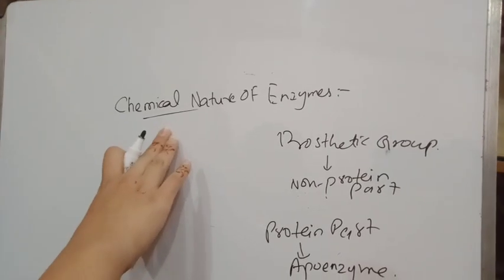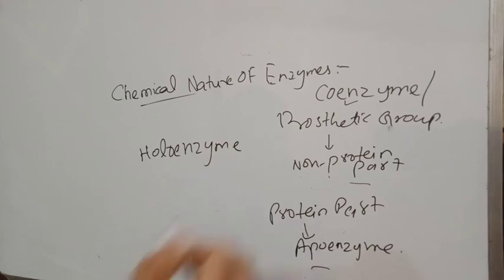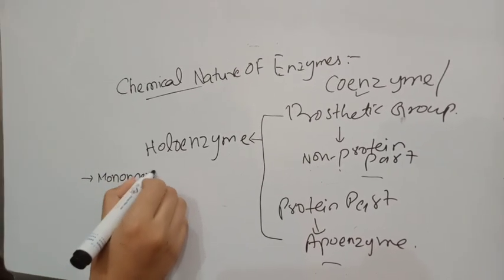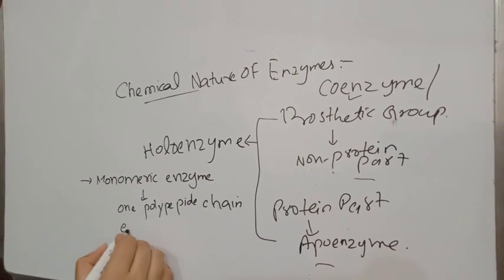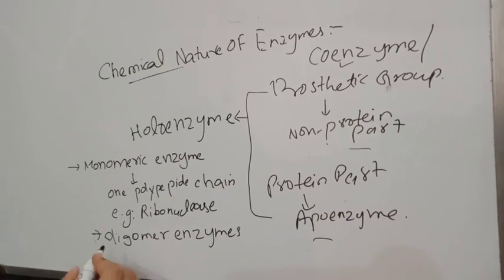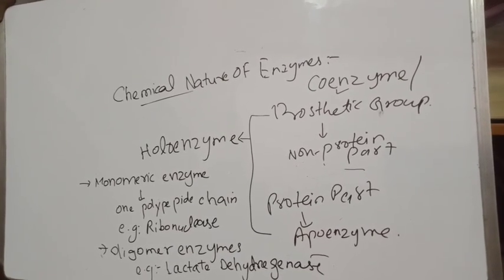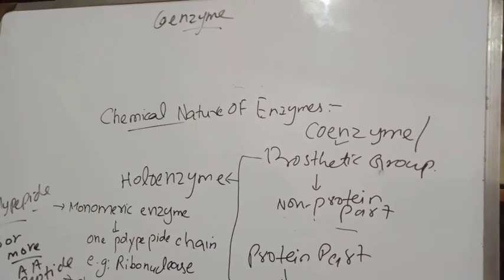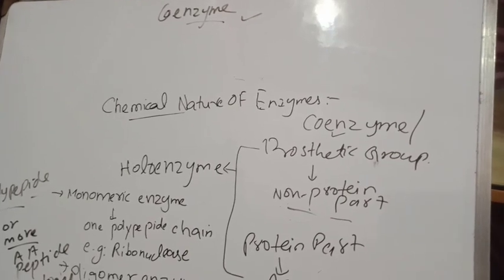Chemical Nature of Enzymes